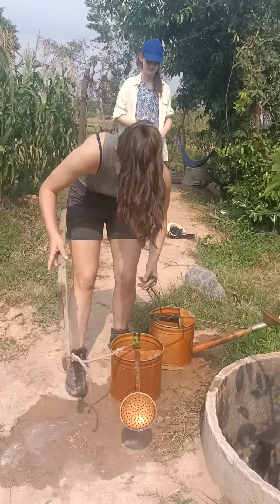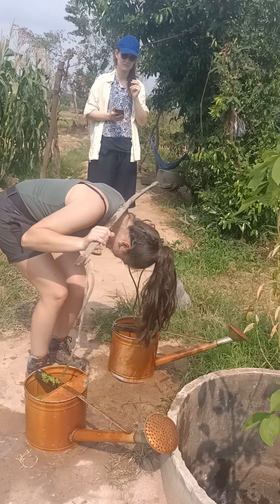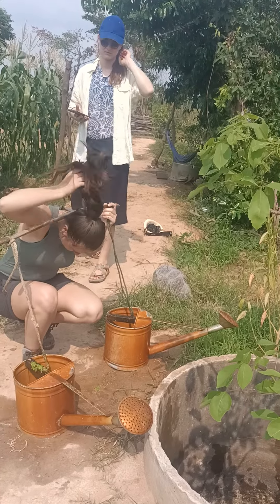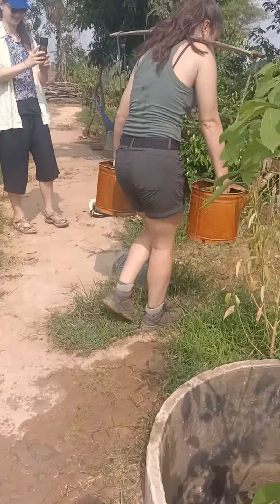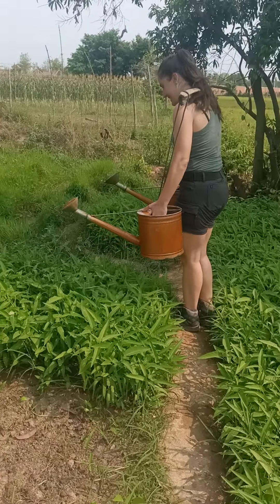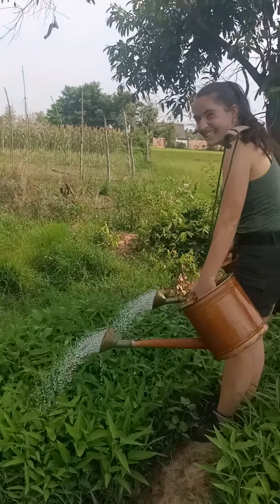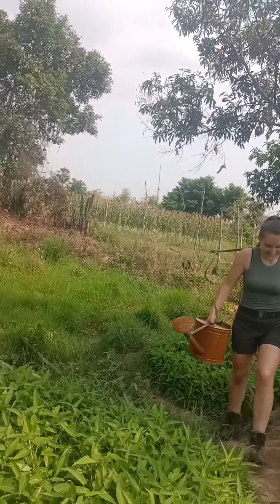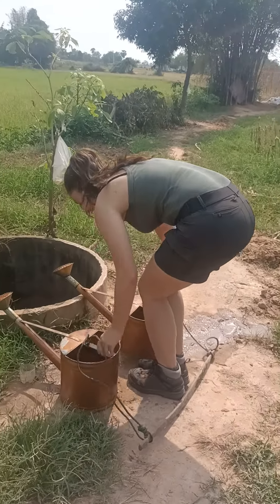Traditional Khmer Style of the Farmers,